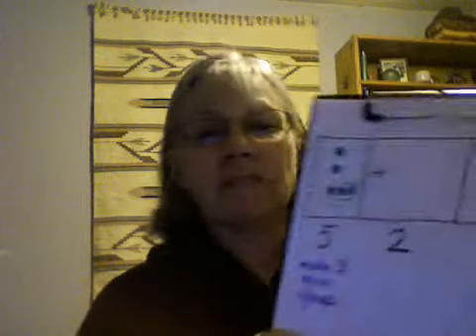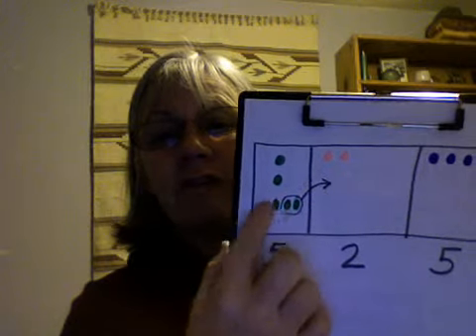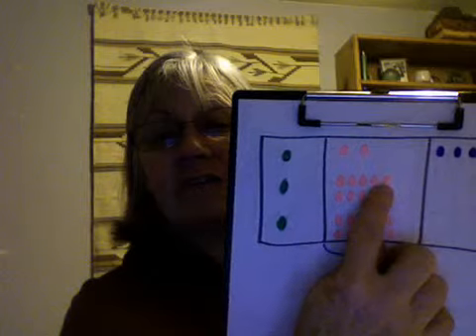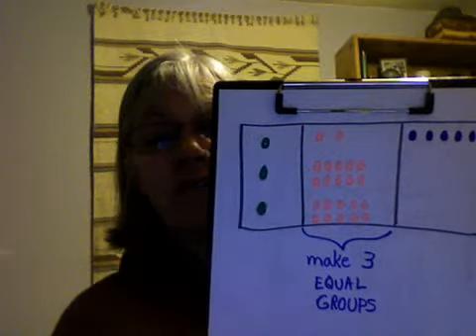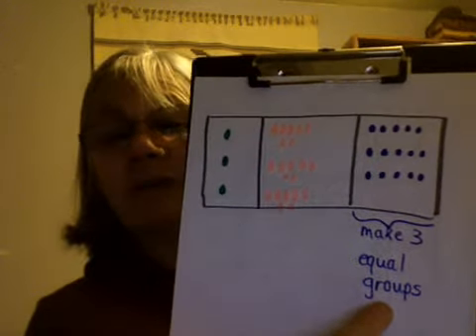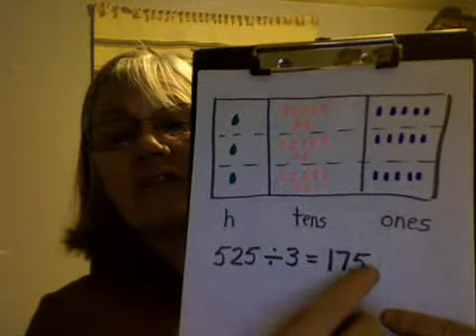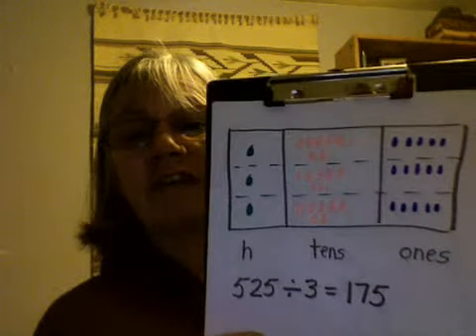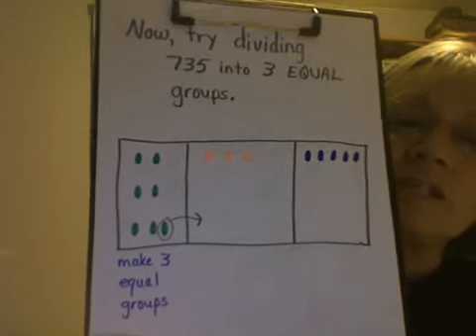Math in Focus Lesson 3.3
Using a place value chart to model division with regrouping.